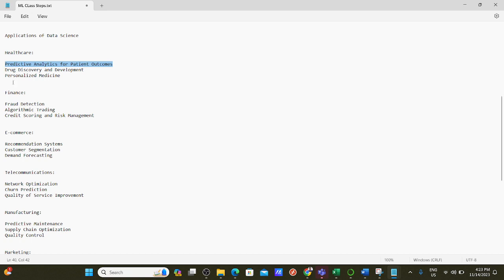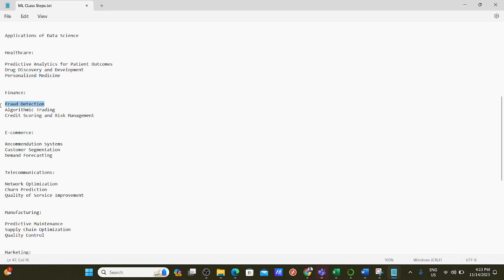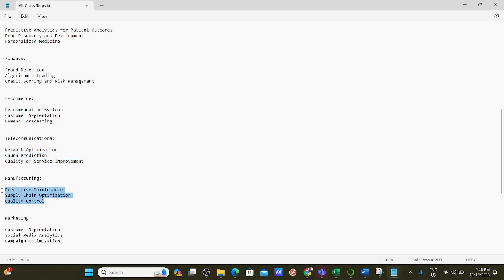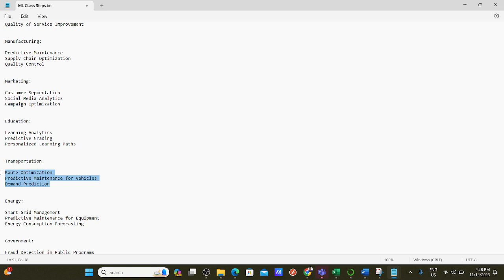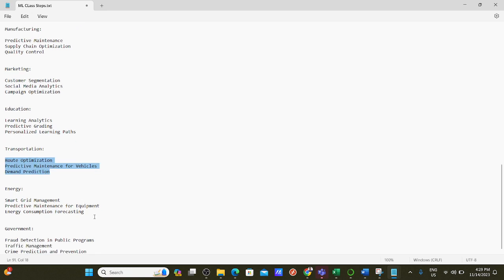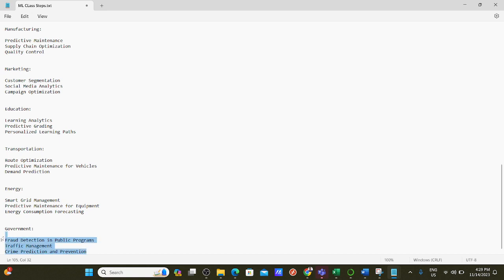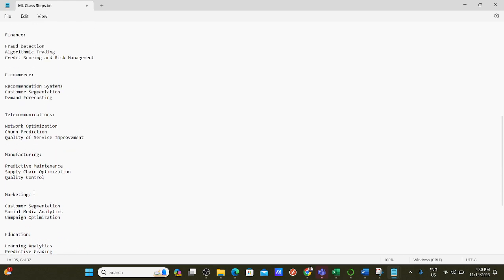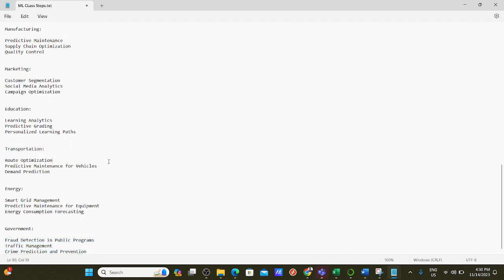Lecture 5 | Data science and AI - The Next Gen of Programming | Quantum Robotics